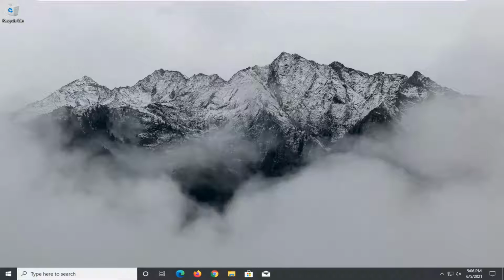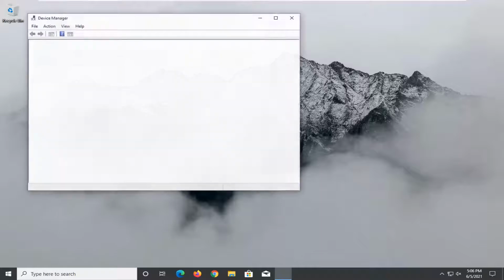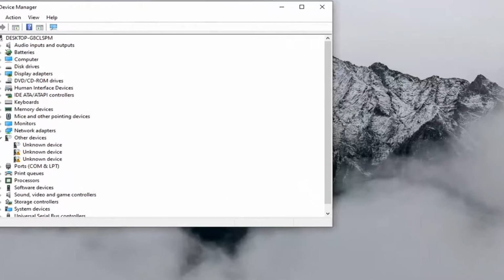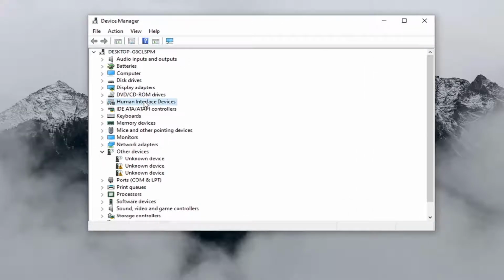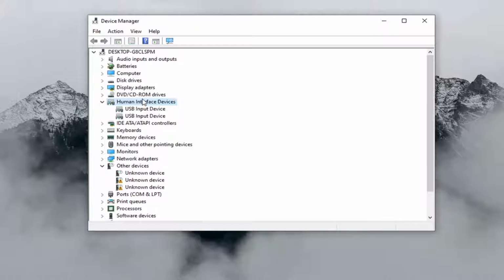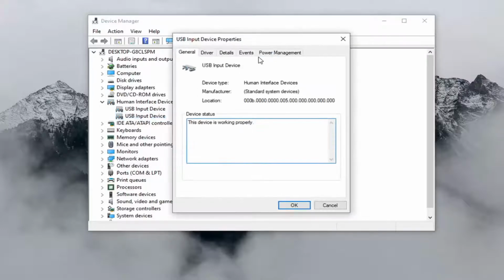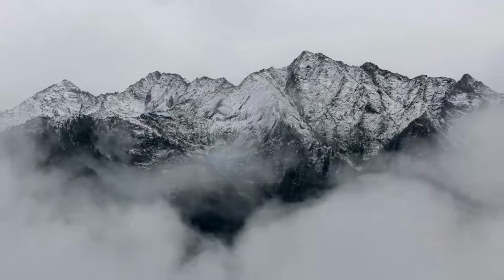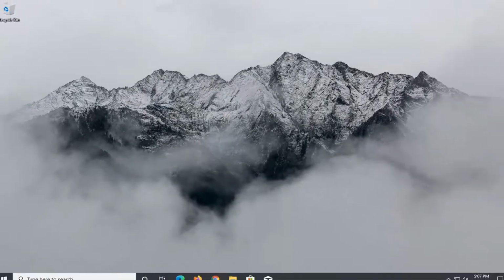Enable or Disable Touchpad in Windows 10 Easily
If your Windows 10 PC (ex: laptop) has a built-in touchpad, you may want to enable or disable on demand.

Here’s a simple tip on how to disable / enable touchpad on your laptop with Windows 10 operating system. This is handy if you already have a mouse attached to your notebook or use a touchscreen and want to disable the touchpad to prevent accidental pointer moves while typing on the keyboard.

This tutorial will show you how to enable or disable the touchpad in Windows 10.

Issues addressed in this tutorial:
enable touchpad windows 10